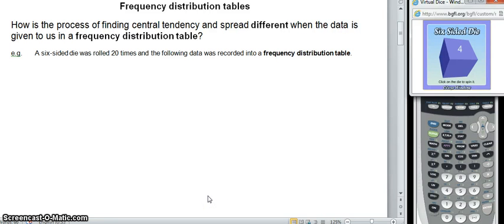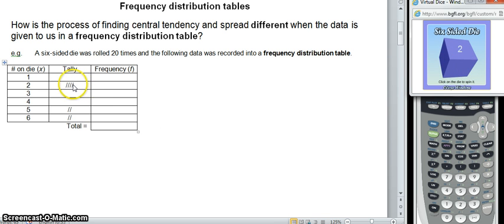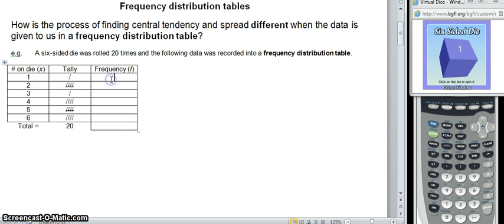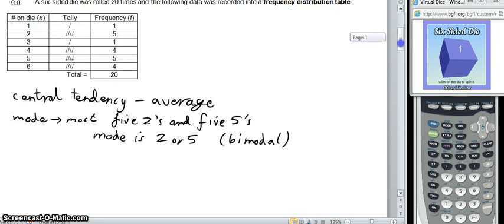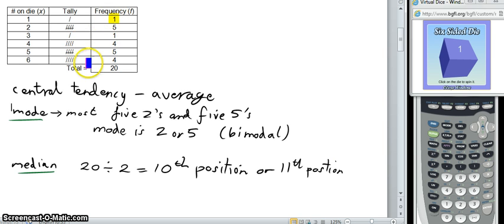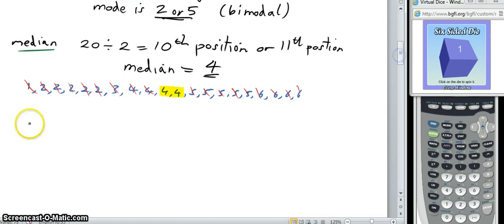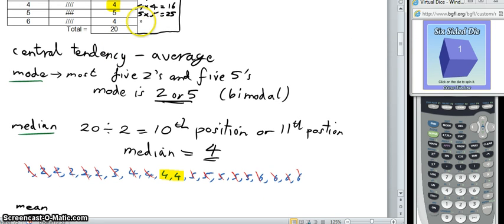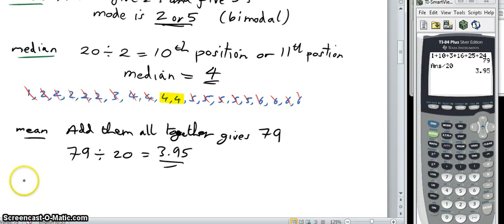note average and range from freq distr table